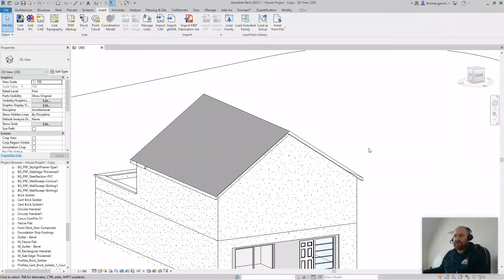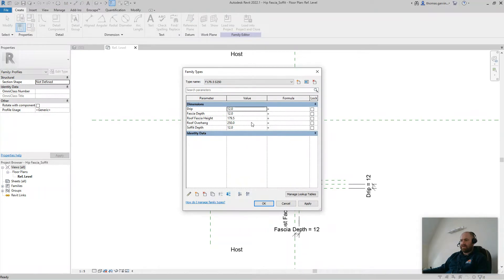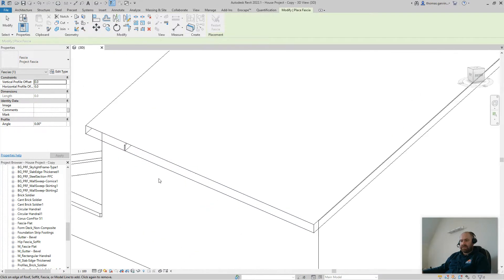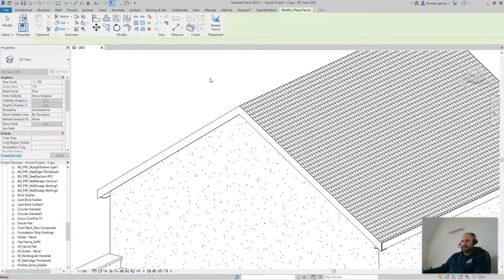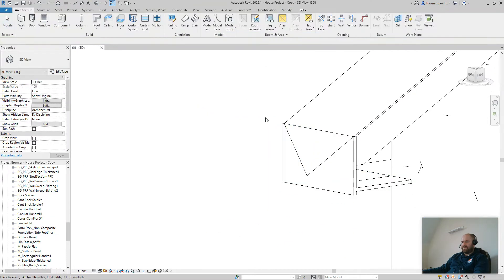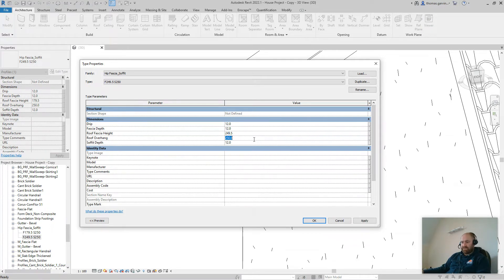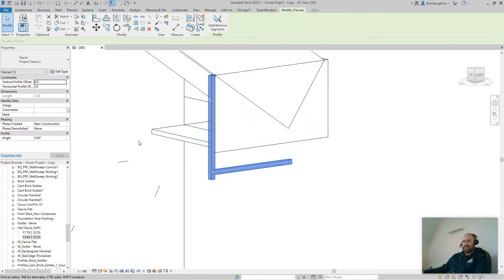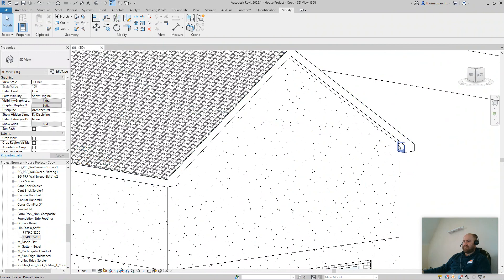Revit Custom Profile Fascia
Create a custom Revit Fascia